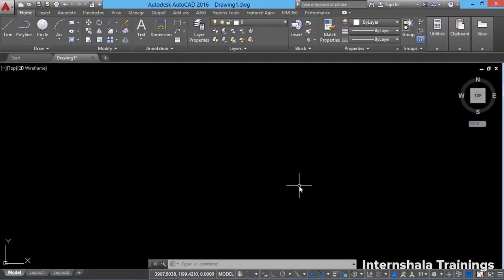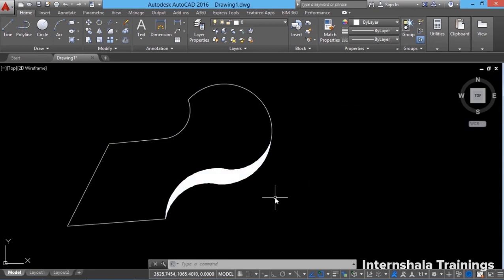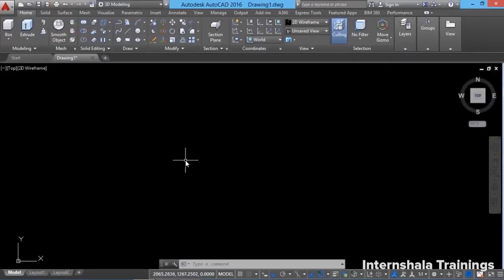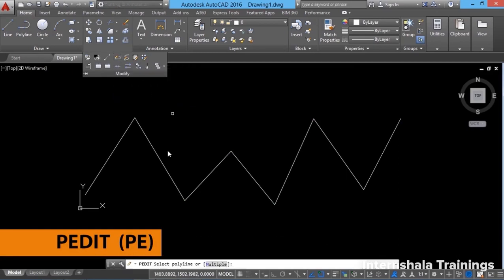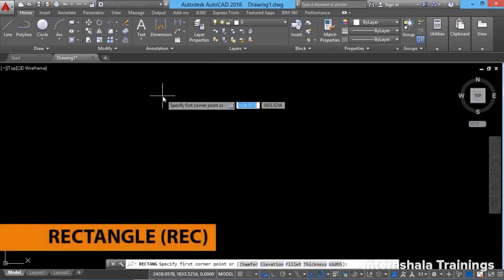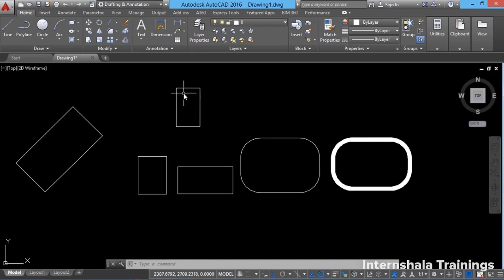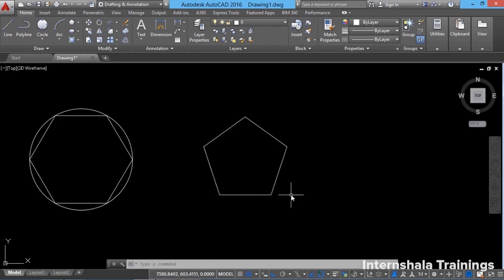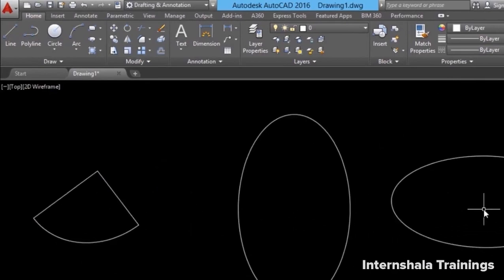10. POLYLINES, RECTANGLES, POLYGONS &ELLIPSES